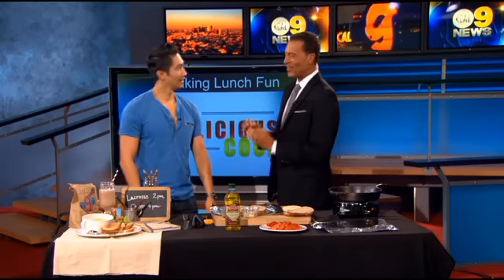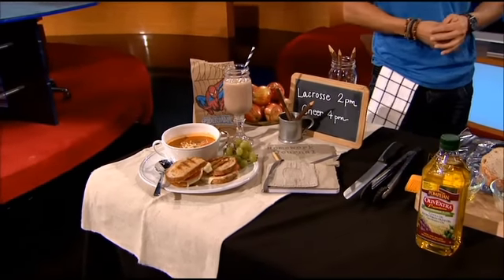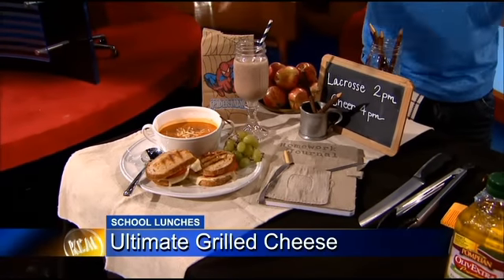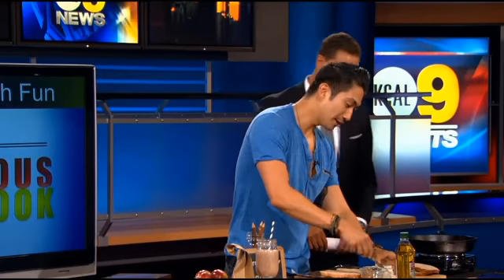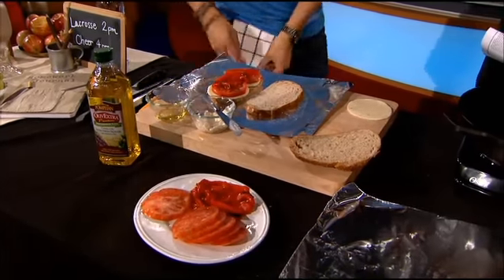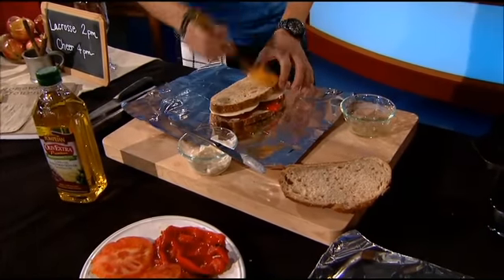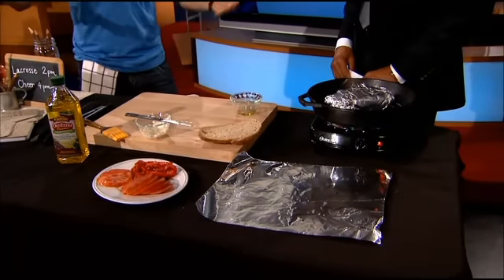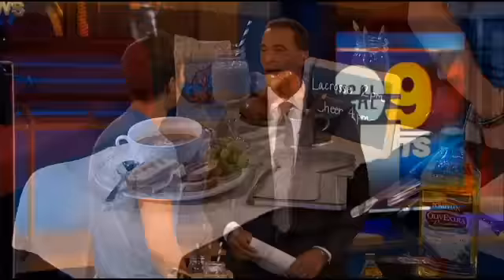Back to School with Chef Ronnie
Chef Ronnie Woo stops by CBS/KCAL Studios to show you how to make a Back-To-School lunch that is both perfect for your kids and yourself!